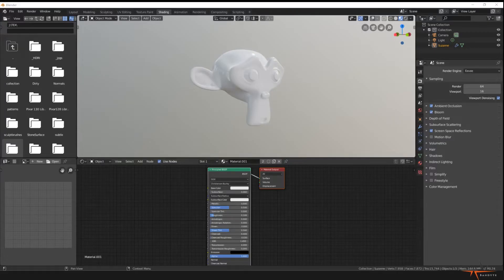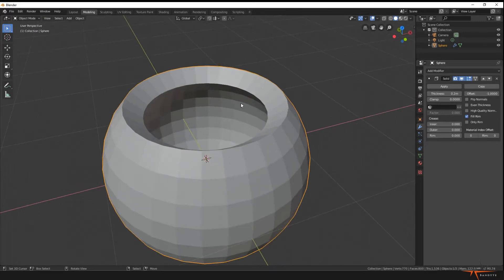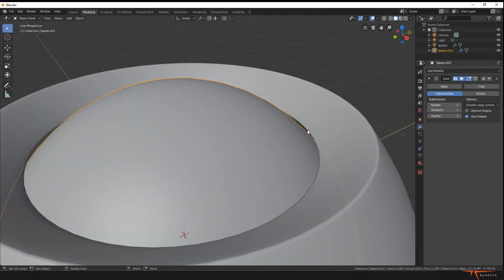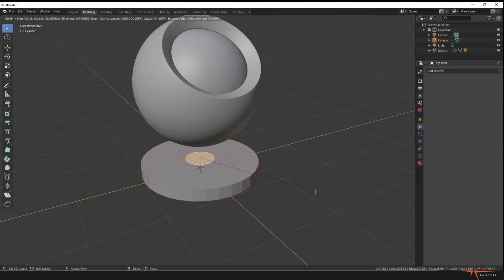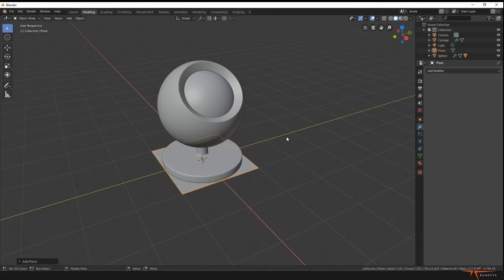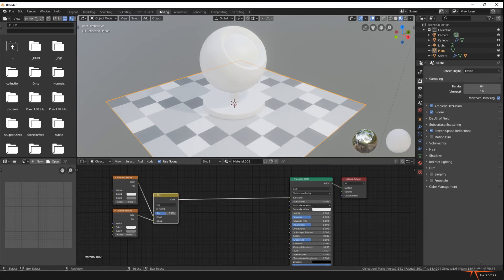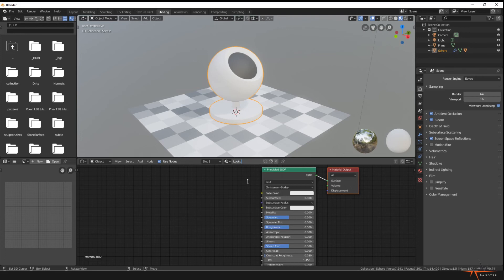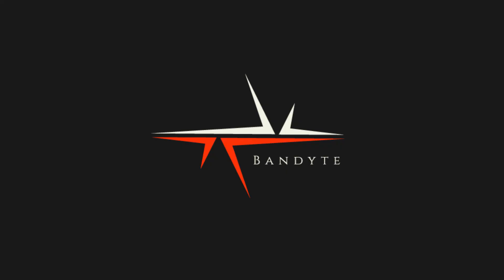Make Your own Shading Setup - Procedural Texturing & Shading - Episode 0.3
Hey and welcome to the first episode of Bandyte's 2.8 procedural texturing and shading course. In this episode we will be checking out how to make your own shaderball